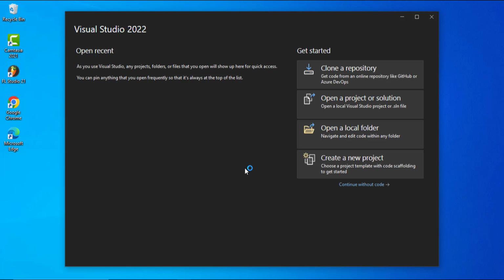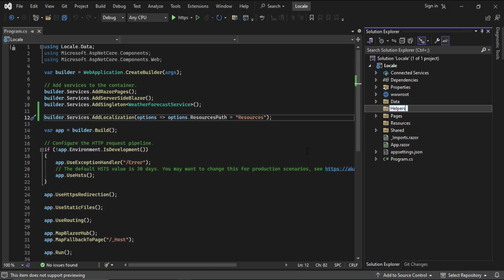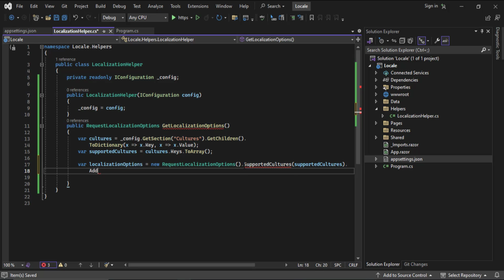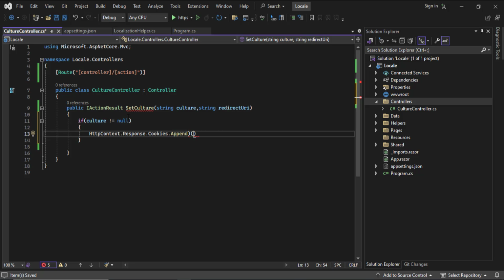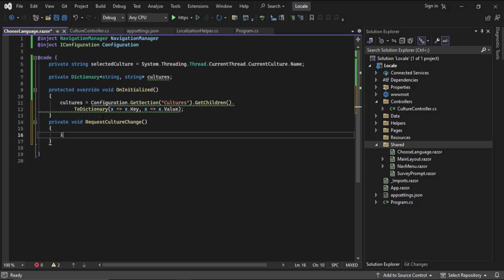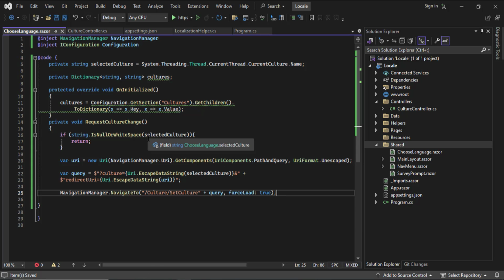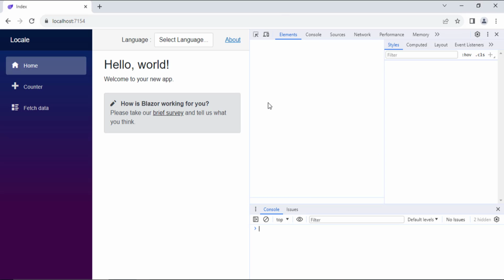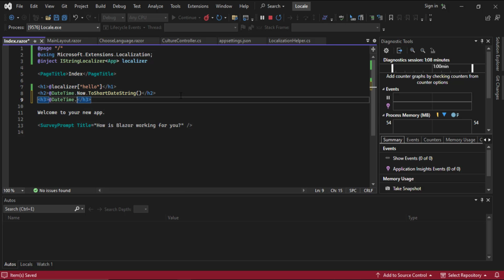How To Add Localization In Blazor | Multi-Language Support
In this video,I Will show you How To Add Localization In Blazor .NET  | Multi-Language Support. Enjoy!